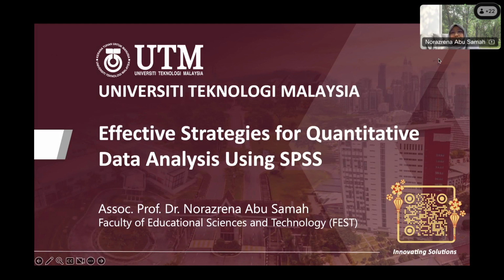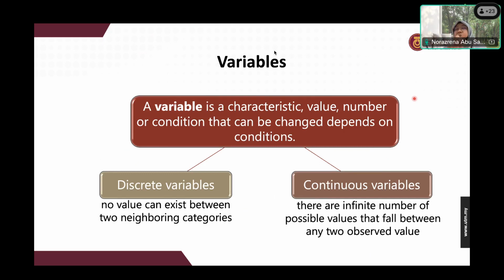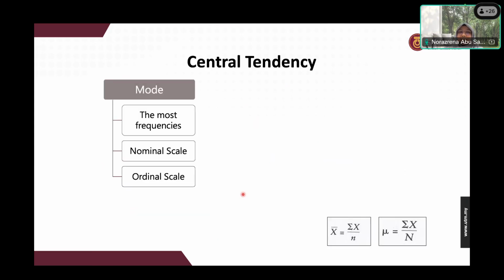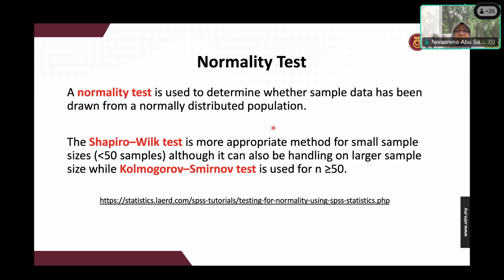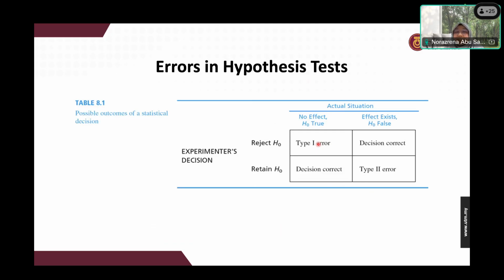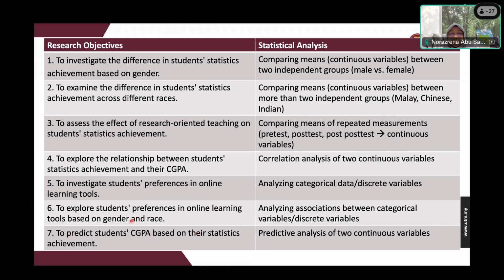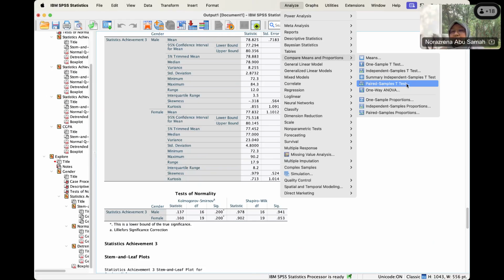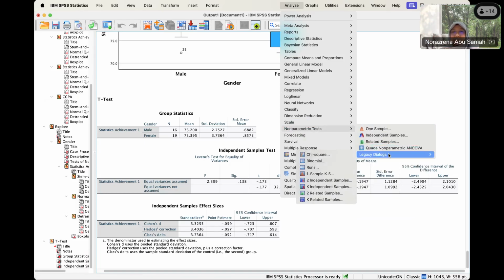Bootcamp Edutech 2024/2025 : Effective Strategies for Quantitative Data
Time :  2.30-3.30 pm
Topic : Effective Strategies for Quantitative Data Analysis Using SPSS
Speaker : Assoc Prof Dr. Norazrena Abu Samah